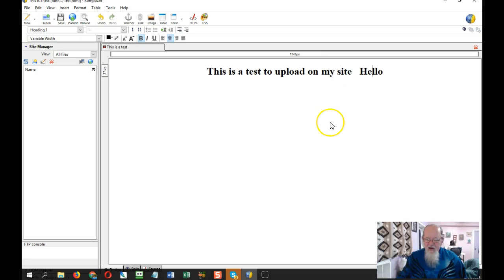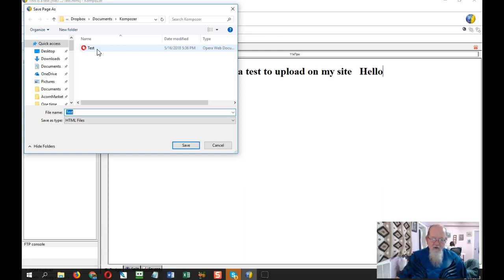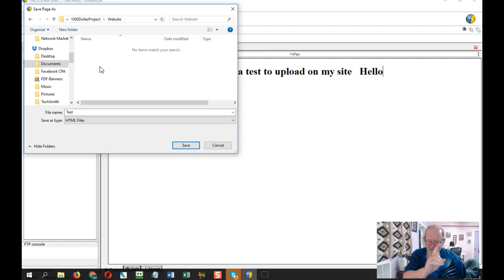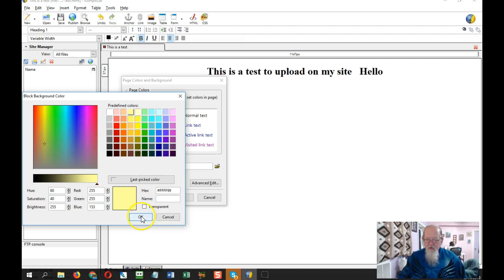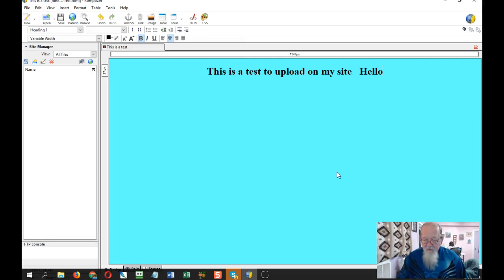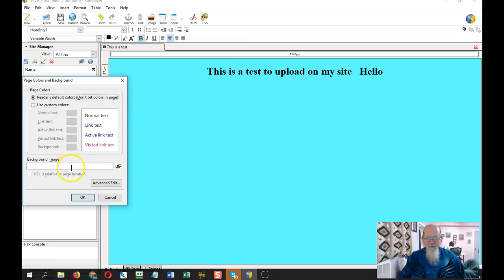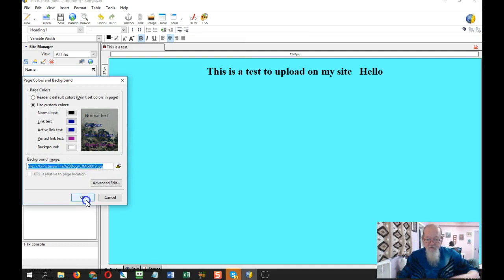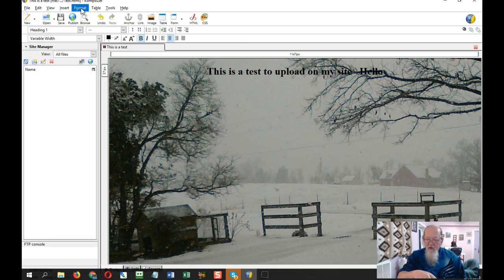Background on Kompozer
Simple way to add background on Kompozer